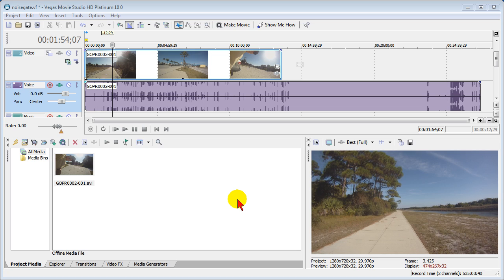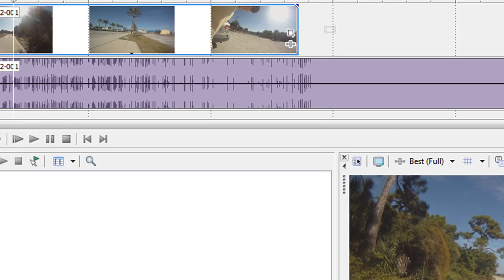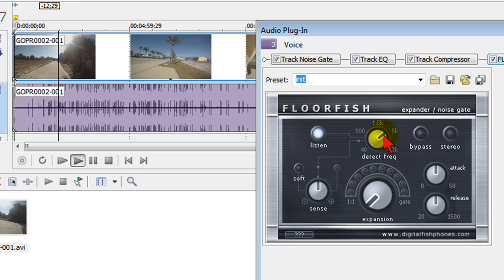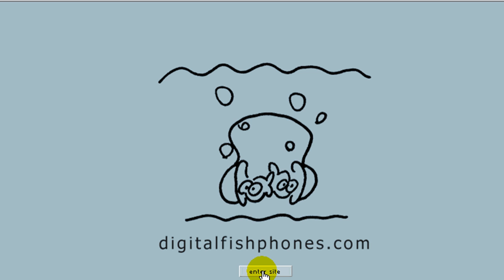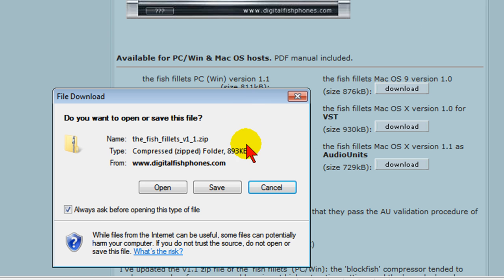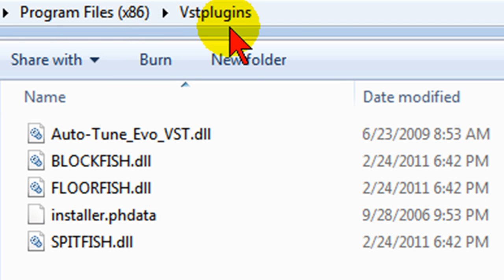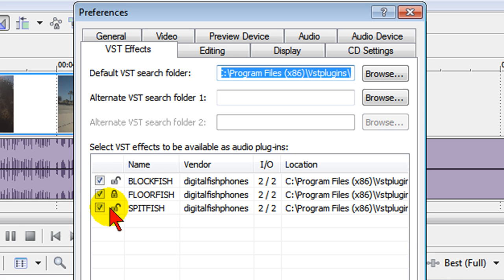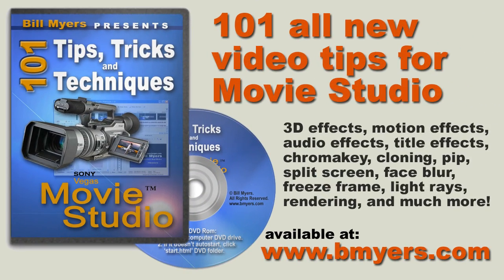Using free noisegate plugin to remove unwanted noise in Sony Vegas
- use a free noisegate plugin to remove unwanted audio noise in your Sony Vegas videos.  Find the plugin mentioned in this video